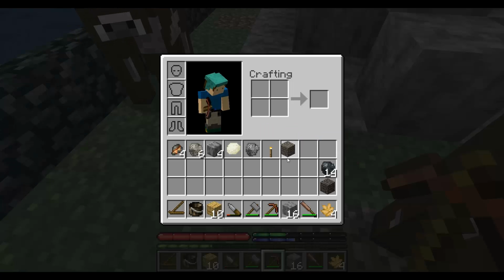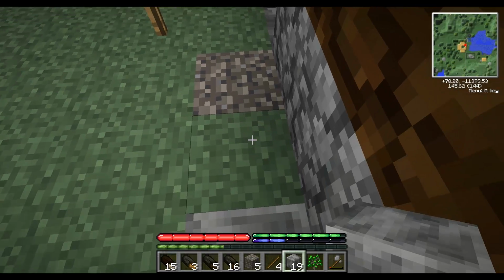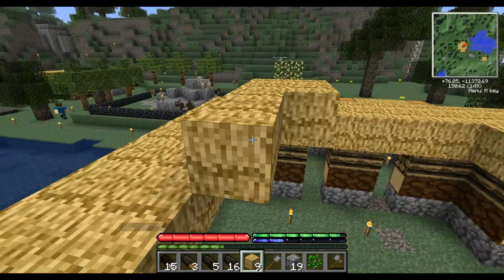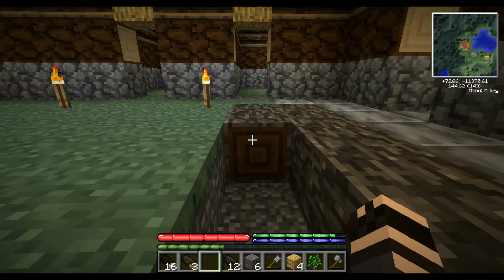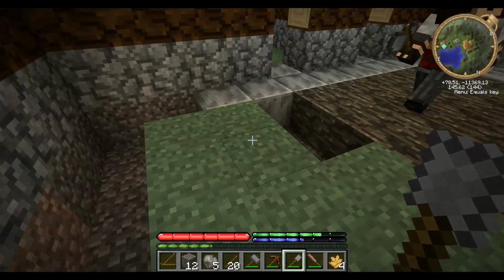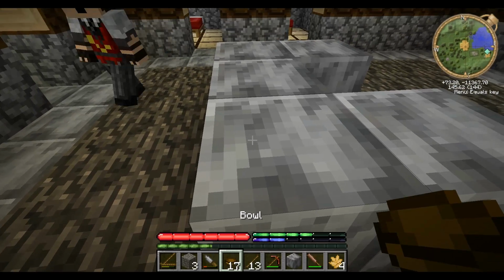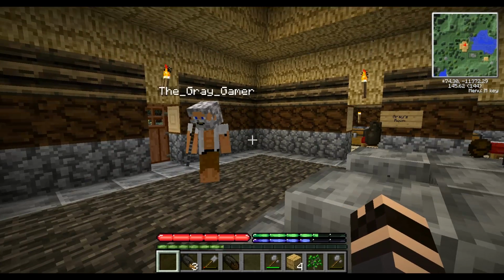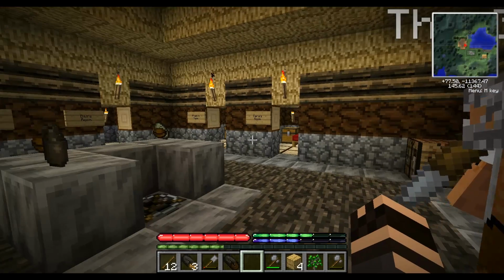Terrafirmacraft Co-Op - S1E7 (Survey Says..)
Home construction continues with flooring and roofing as quickly as supplies are provided.  The crops and kitchen are put in and making this lodge seem much more like home.

Episodes will be spread out through these channels.